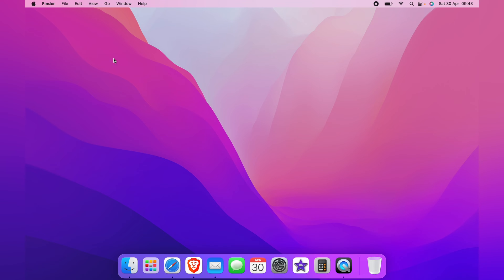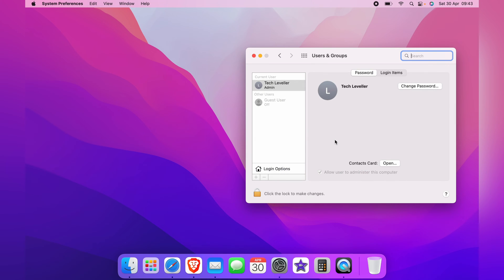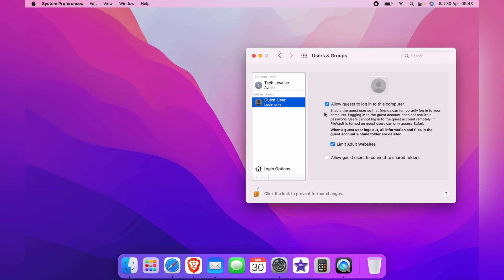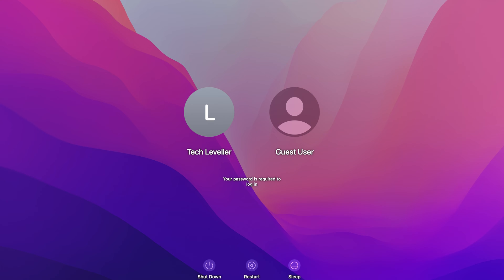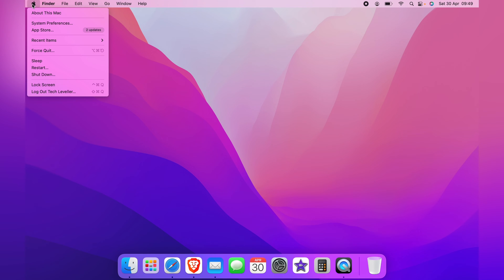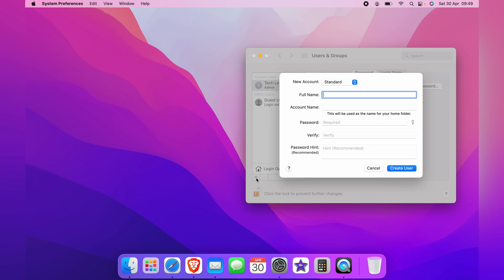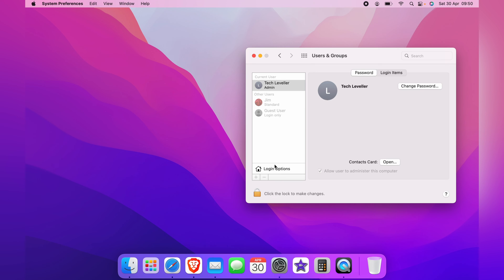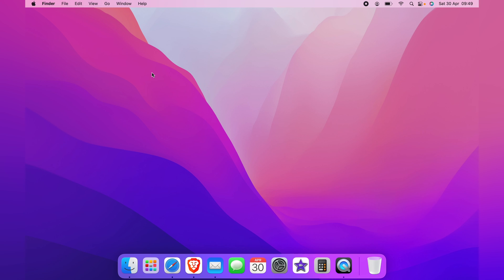How to Create a Guest Account on MacBook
In todays video we are going to learn How to Create a Guest Account on MacBook this will work for any Mac iMac, Air, etc.